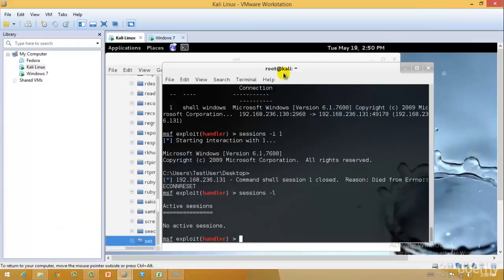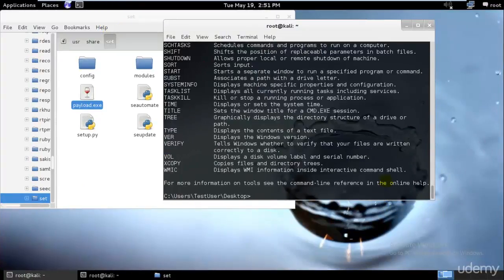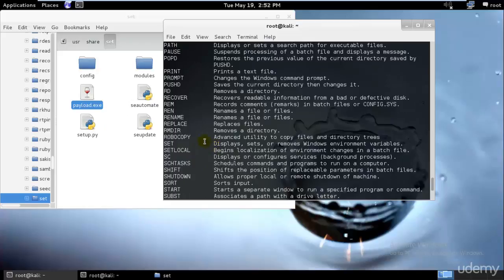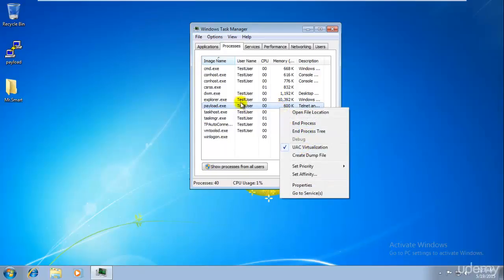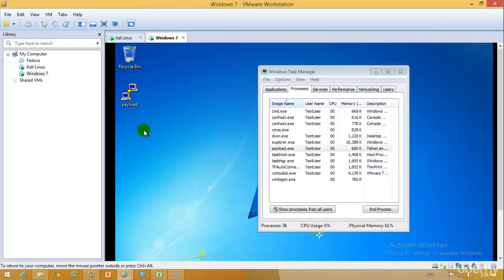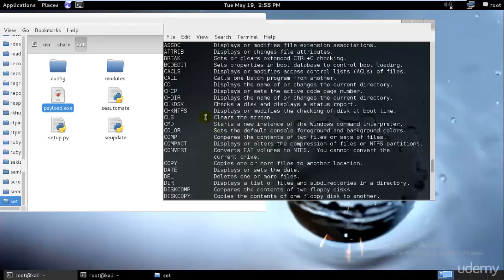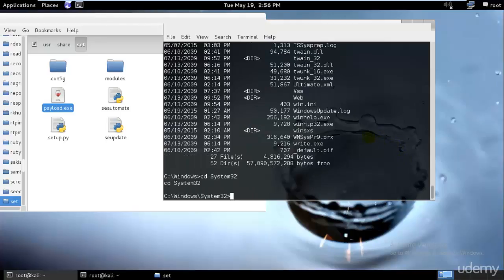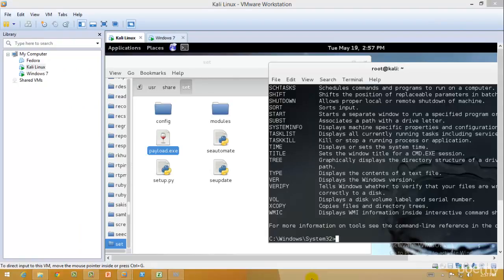002 Backdoor Process and Functions